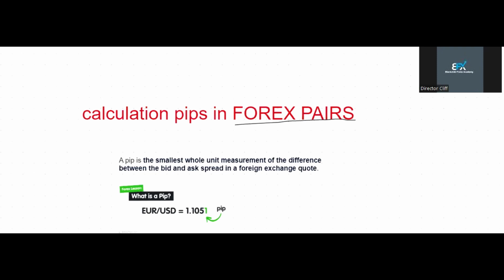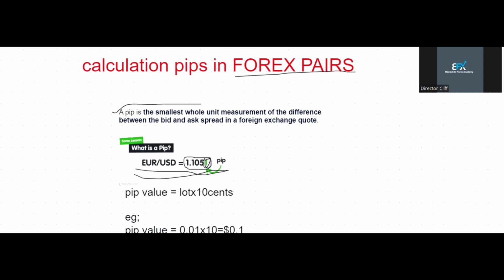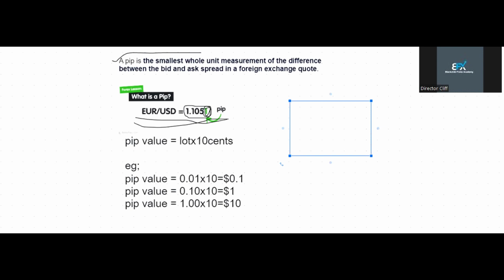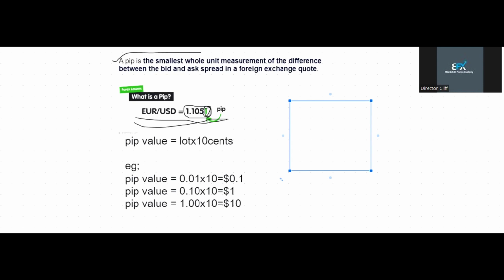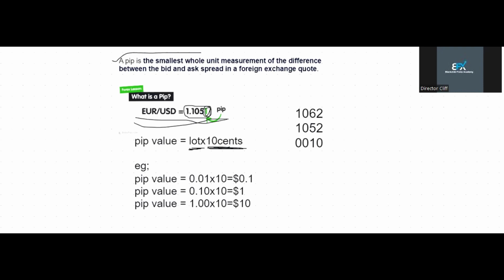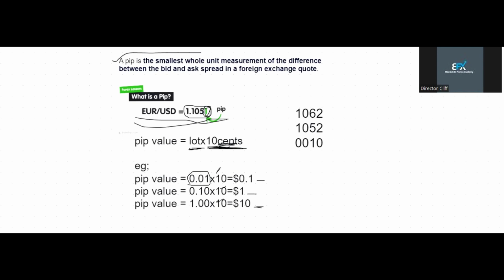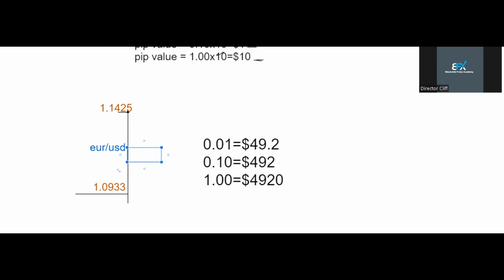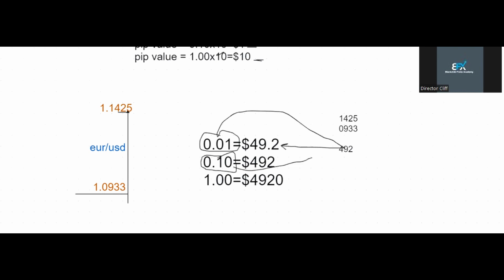HOW TO CALCULATE PIPS ON FOREX PAIRS SUCH AS EUR/USD